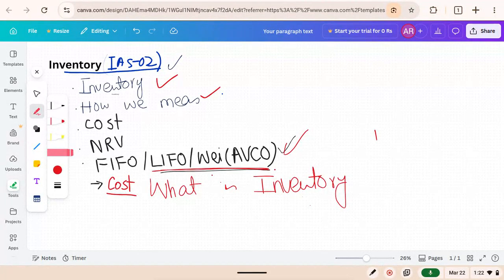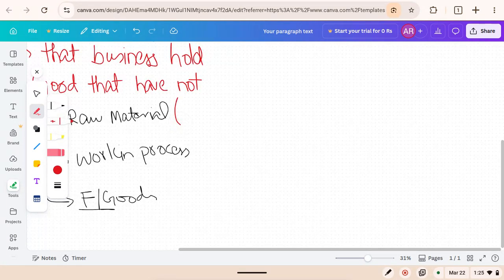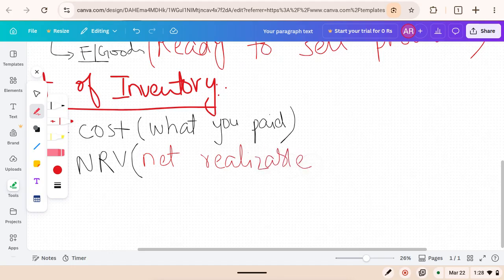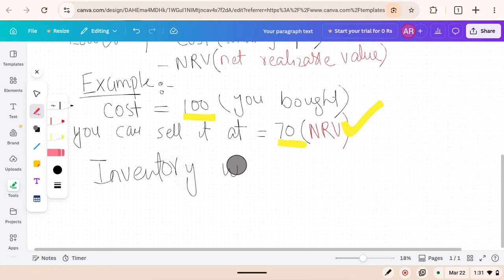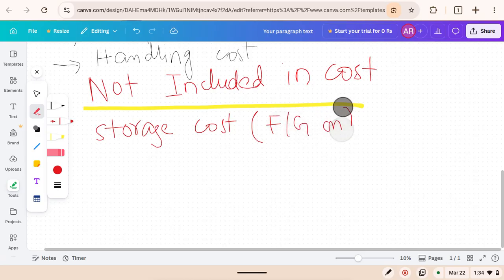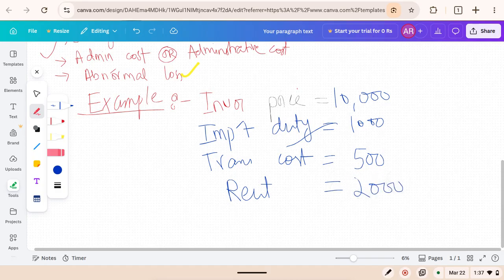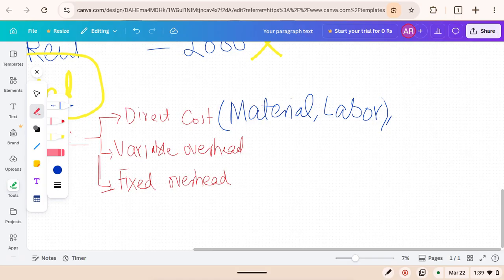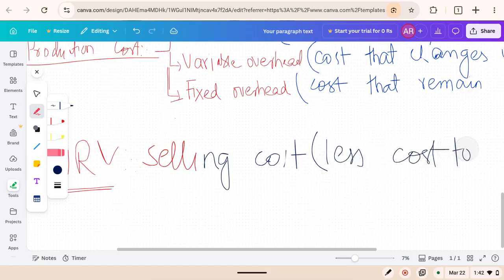Ias 2 [inventory]